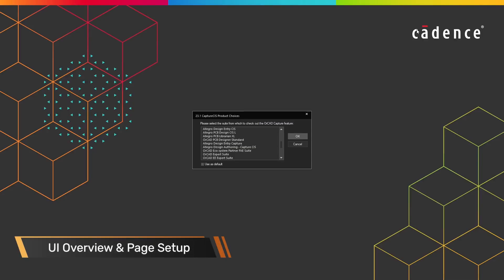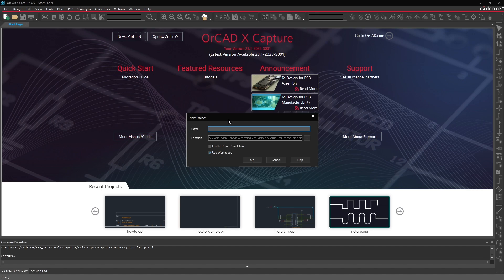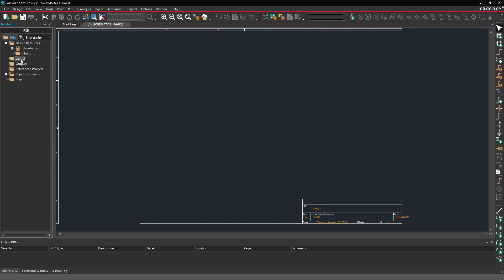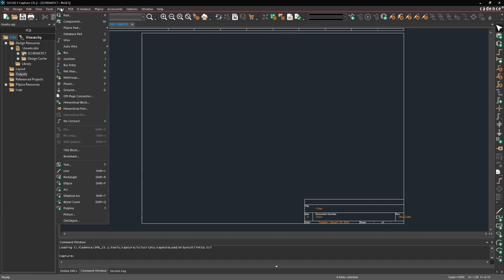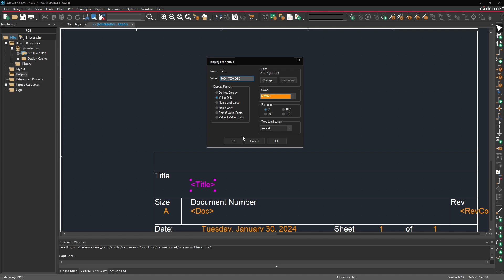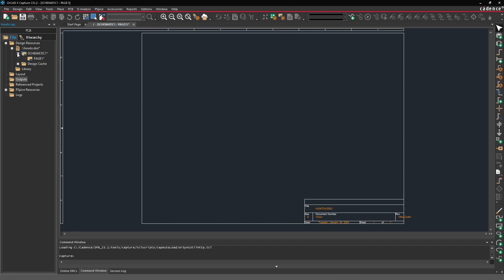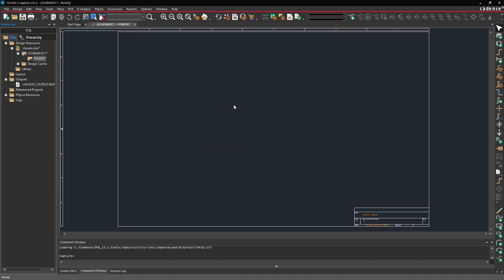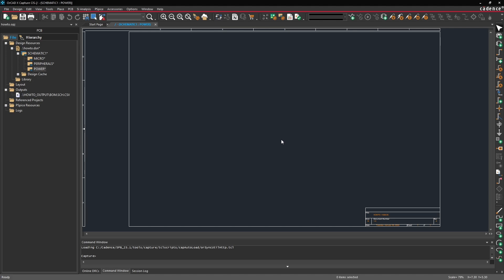OrCAD X Capture How To Series - Part 1 UI Overview & Page Setup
Welcome to the OrCAD X Capture Tutorial Series with Adam Fuchs. In this series Adam will demonstrate how to create a complete schematic in a step-by-step process. In this video, Adam will go over the UI elements in OrCAD X Capture, as well as how to setup your pages.

If you would like to access the files for this project

0:00 - Intro
0:57 - Launching OrCAD X Capture
1:20 - Creating a project and OrCAD X cloud access
2:53 - Overview of OrCAD X UI
5:49 - Manually Editing a Title Block
6:28 - Setting up Title Block defaults
9:05 - Renaming Pages & Adding pages to your design
9:42 - Editing Canvas Preferences